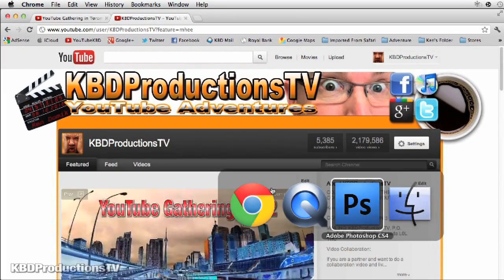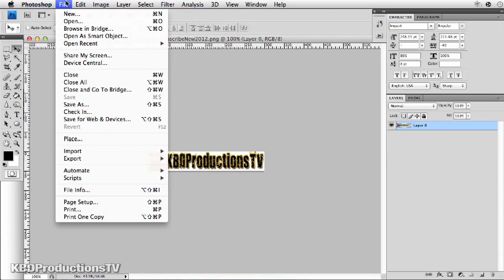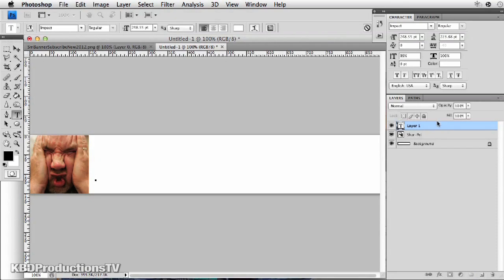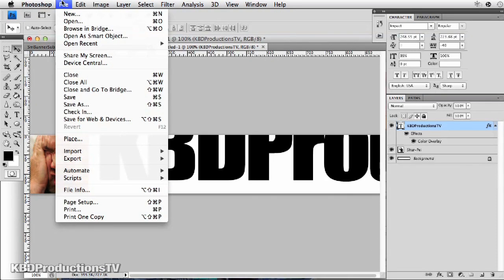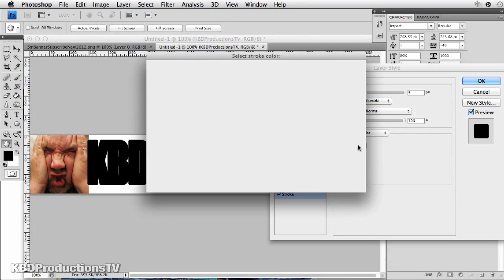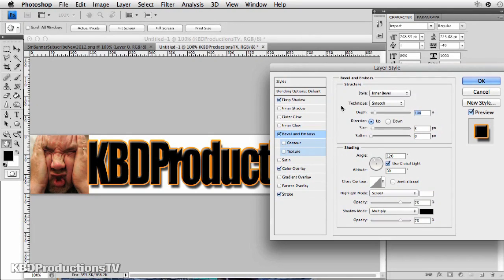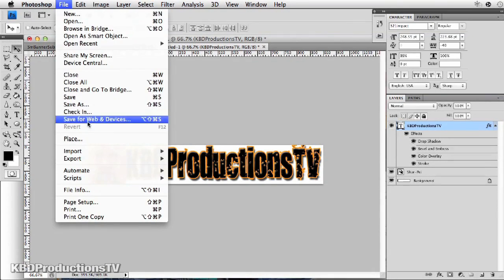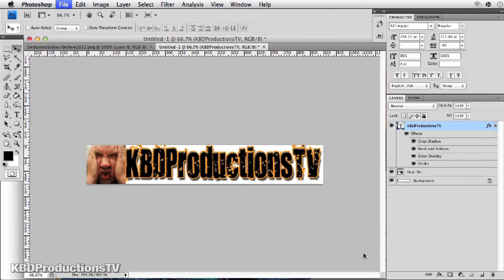Page Channel Icon - Small Banner Tutorial 2012 Layout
This is a How-To tutorial on creating a Page Channel Icon  / Small Banner.
I used Photoshop CS4 on a Mac Computer.

Ken Domik
KBDProductionsTV